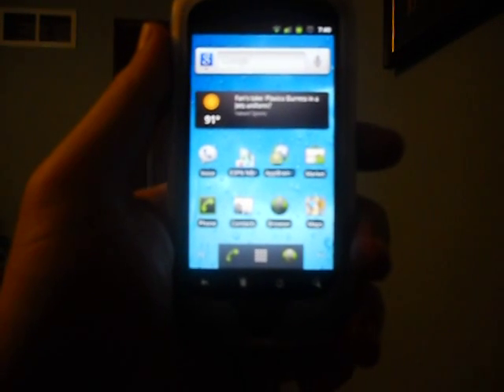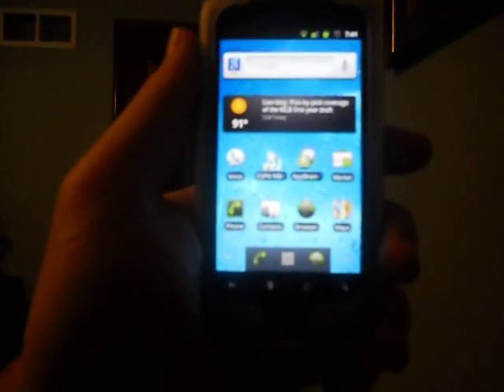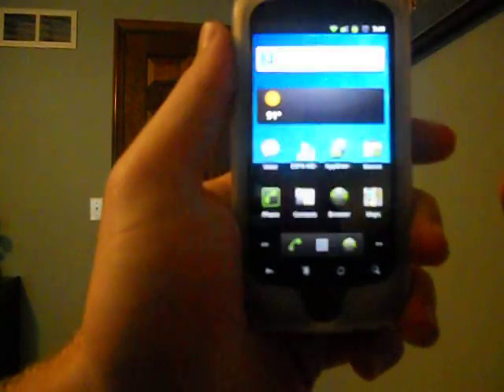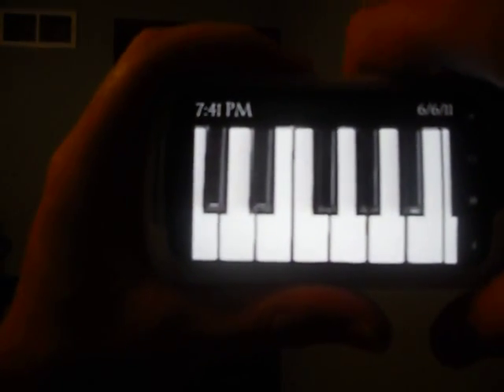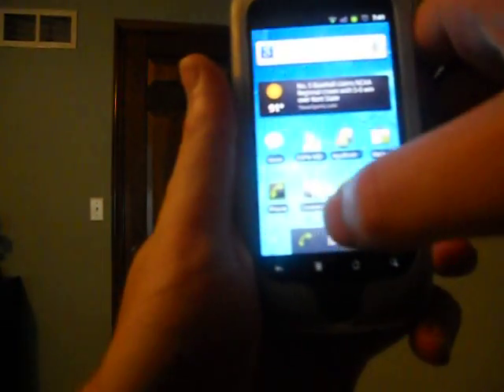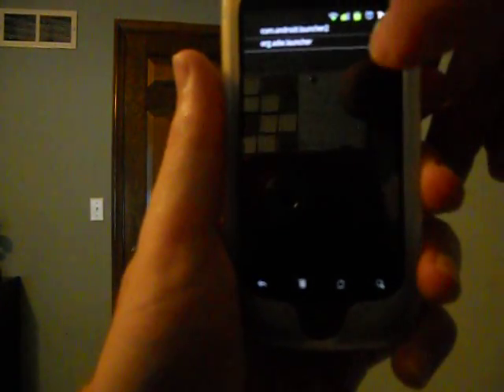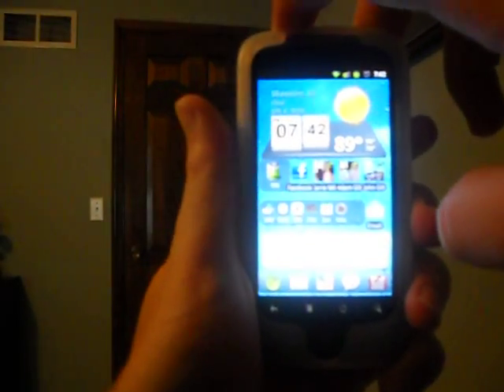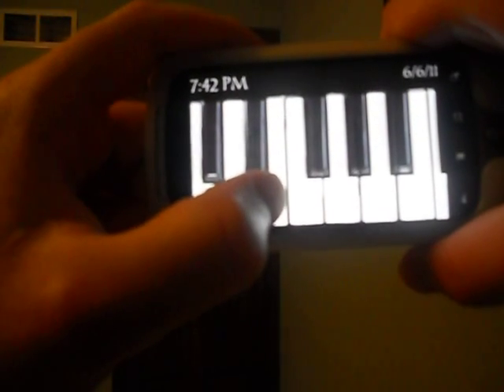Piano Lock Screen - Home Screen Setting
This tutorial runs you through how and why to set your Piano Lock Screen as your replacement home screen.

Piano Lock Screen is a custom lock screen that allows you to record and personalize your own song and unlock your phone.